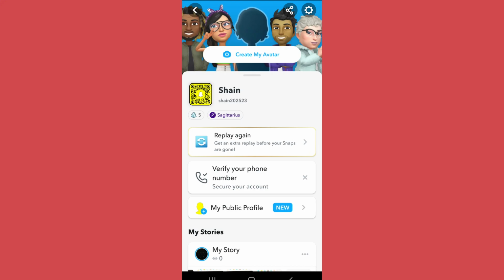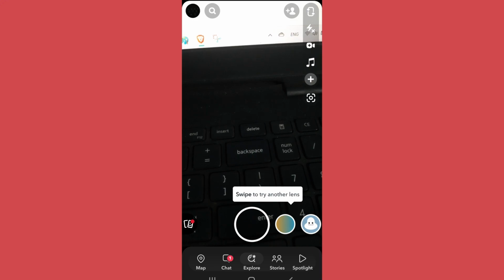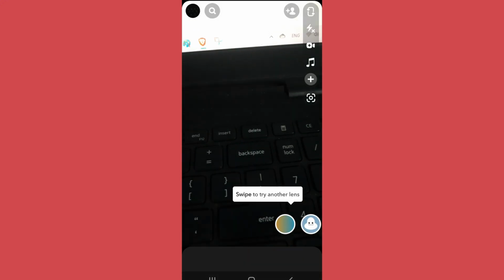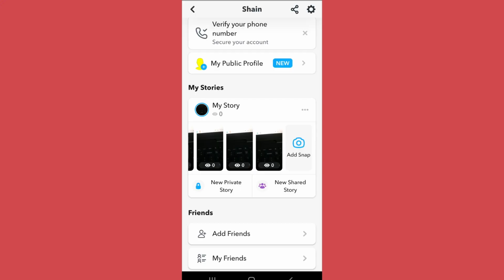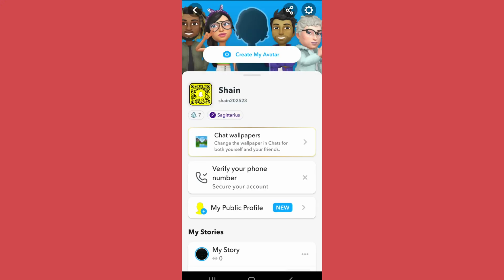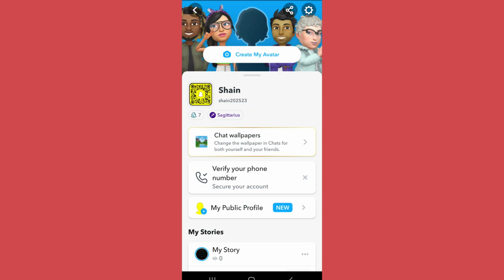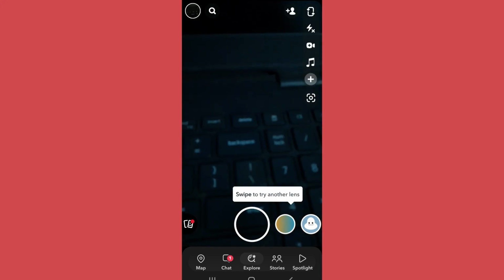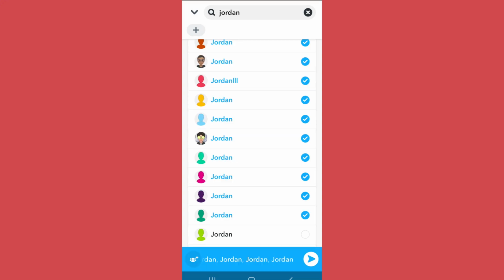How to Increase Snapchat Score (WORKING!!)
This video guides you through the exact steps on how to increase snap score. Tired of your friends flexing their sky-high Snapchat scores? Want to join the elite ranks of snap masters? Then this video is for YOU!